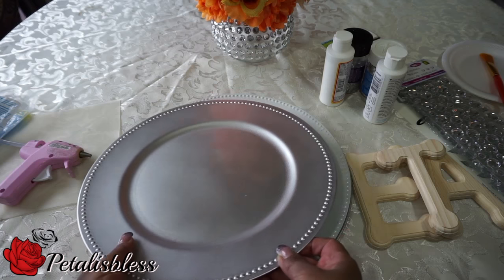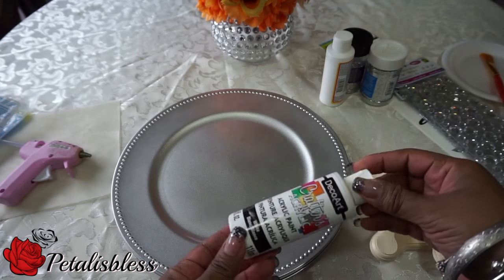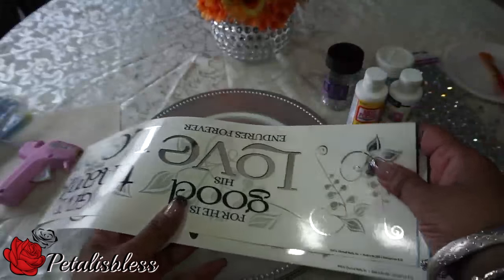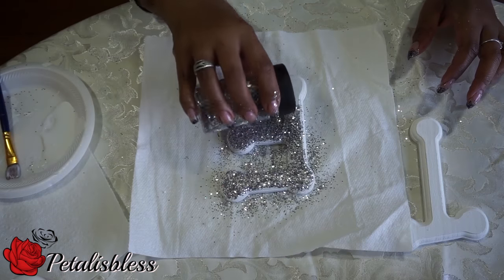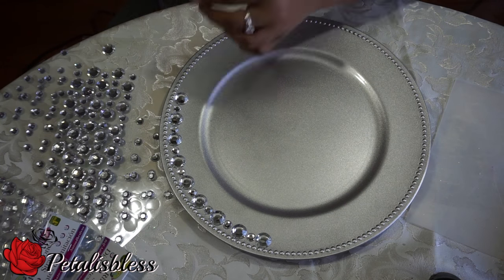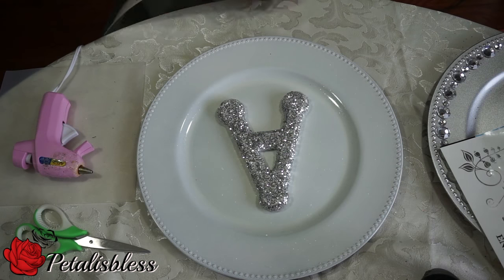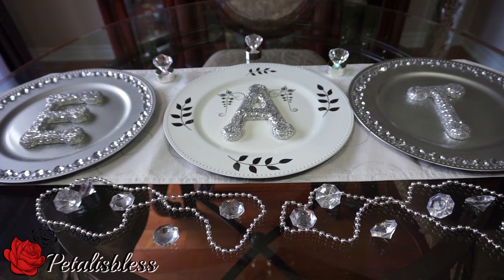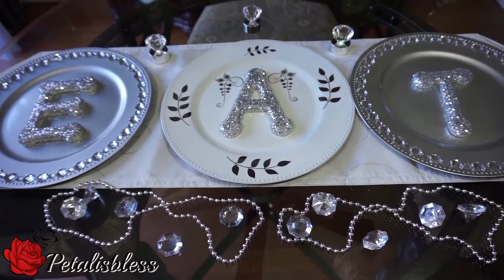DOLLAR TREE DIY BLING GLITTER LETTERS | KITCHEN DECOR | PETALISBLESS🌹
Hello everyone come and learn how to create these gorgeous Silver Glitter Letters Wall Art for your kitchen without breaking the bank! using Dollar Tree and Walmart items.

I have permission to use this song by my nephew Apt416
You can find the full version of his songs on Instagram @apt416music and tell him petalisbliss sent you 😘